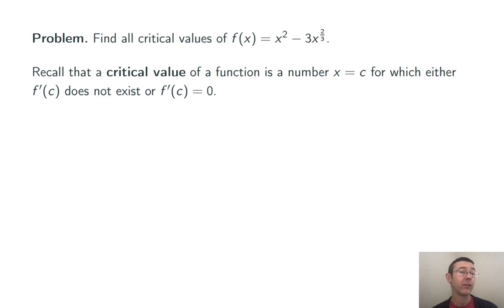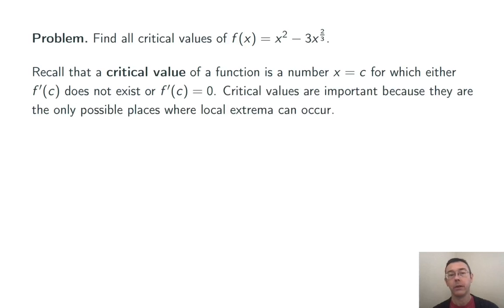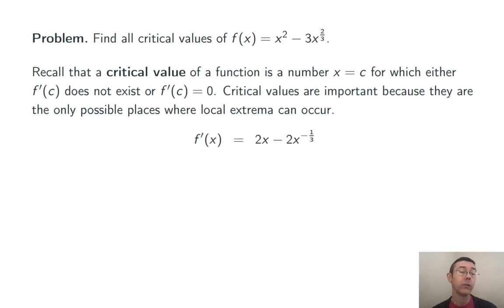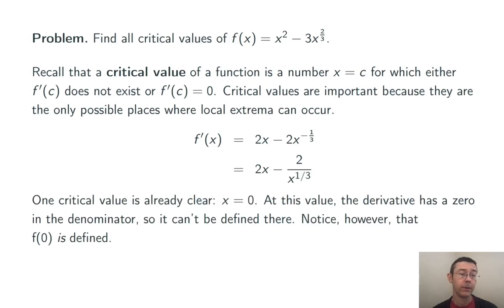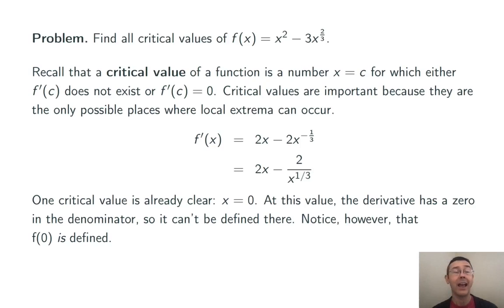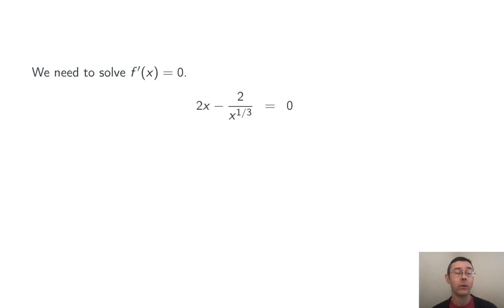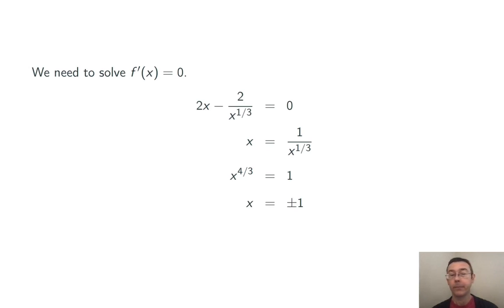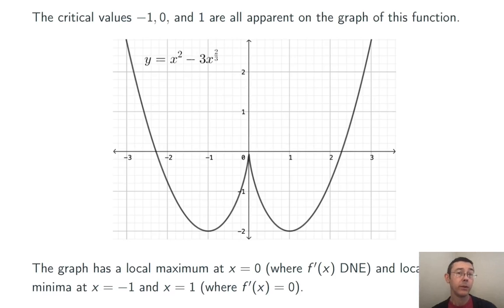Finding Critical Values: an Example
More practice finding critical values, oh yeah. If this vid helps you, please help me a tiny bit by mashing that 'like' button.